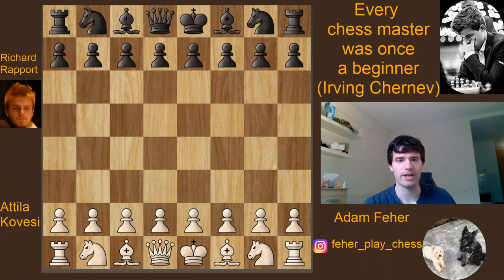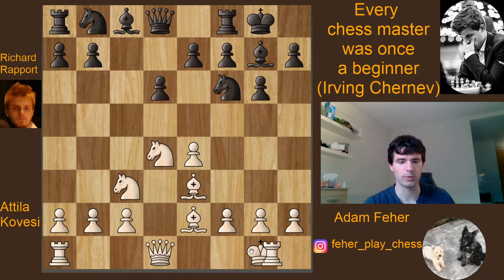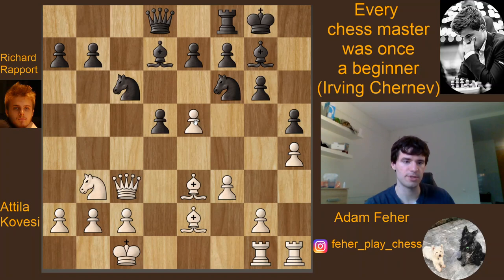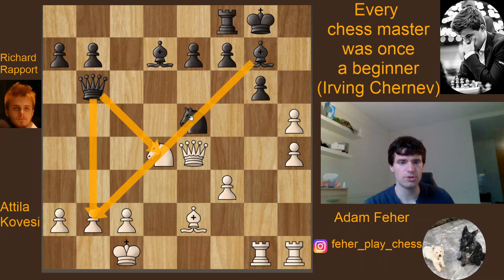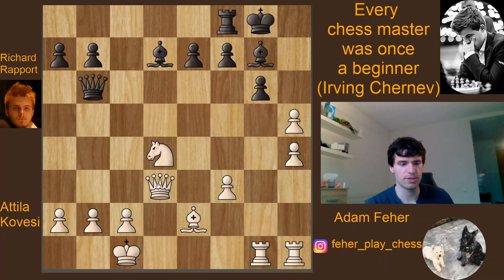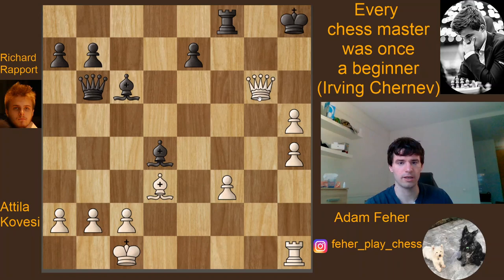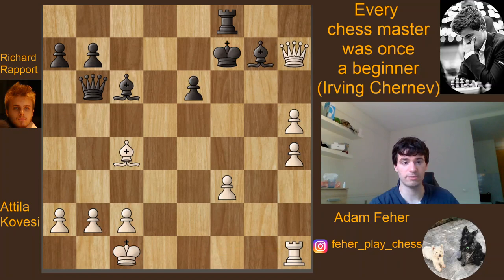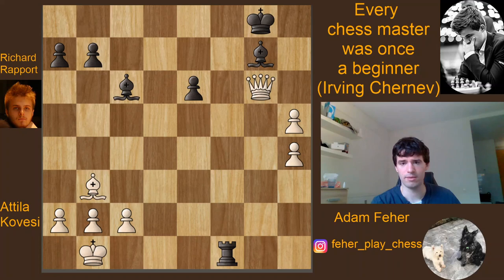First ever game of RICHARD RAPPORT ‖ Sicilian Dragon with SACRIFICES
Richard Rapport, the Hungarian talent currently ranked world number 13, is well-known for his original, attacking style. His first ever game is no different at all.

This video was created by OBS.
Photos of players are accessed via wikipedia commons under the license agreements
Rapport's photo is taken by Andreas Kontokanis